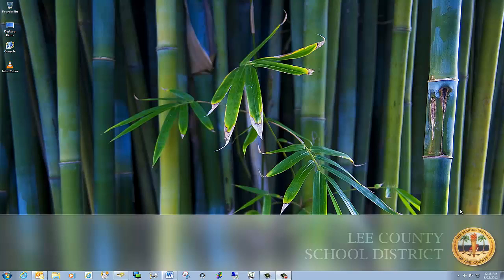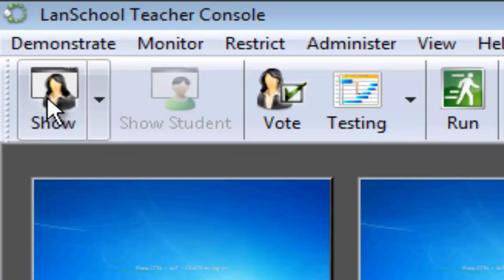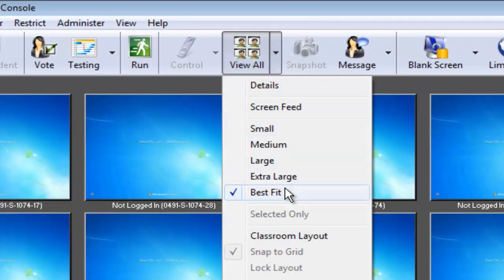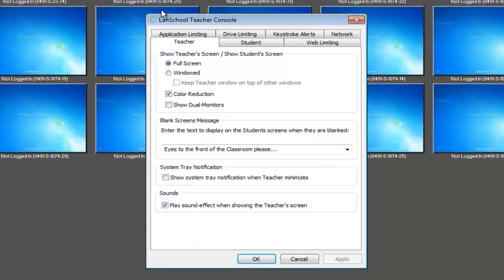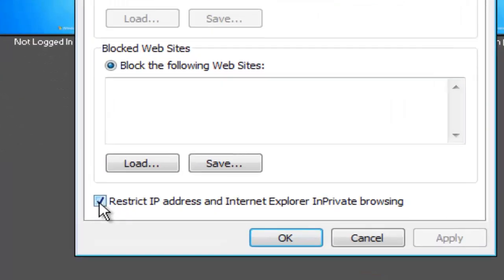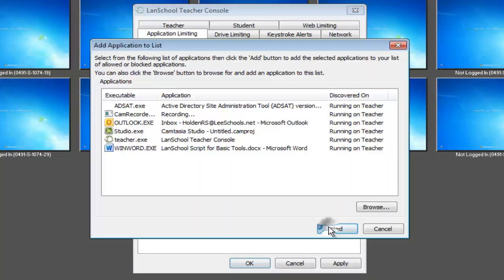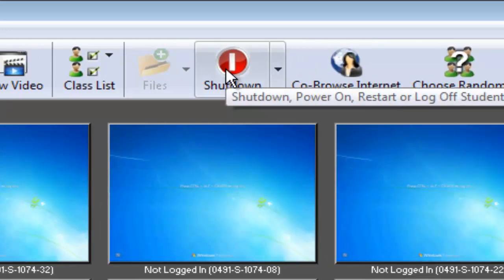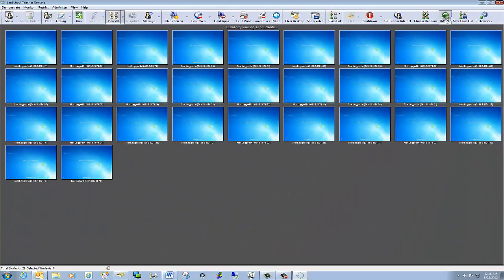TechTips: LanSchool-Basic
A basic tutorial of LanSchool.